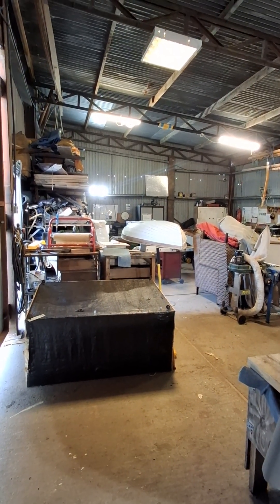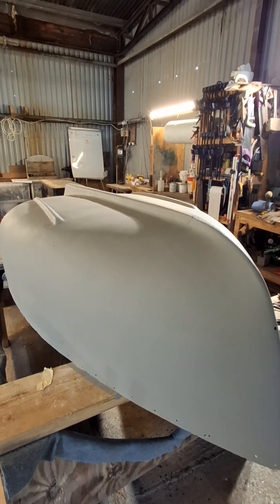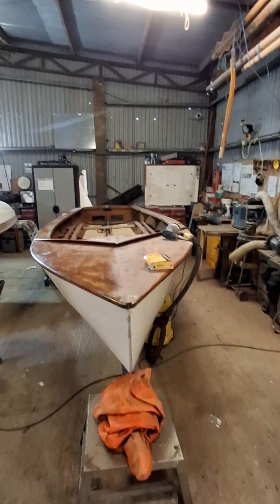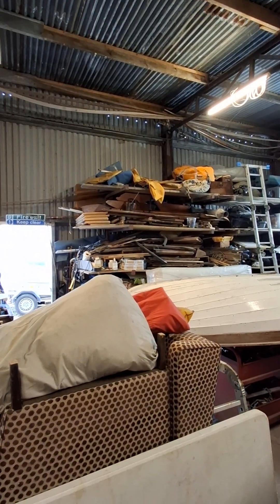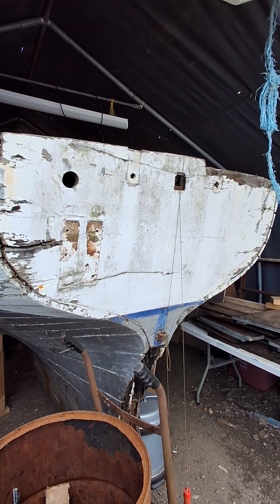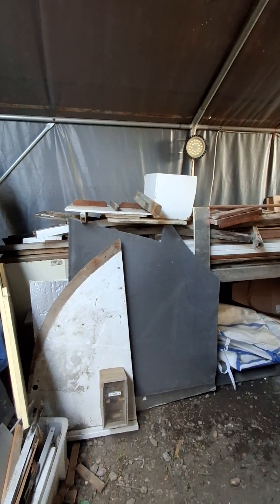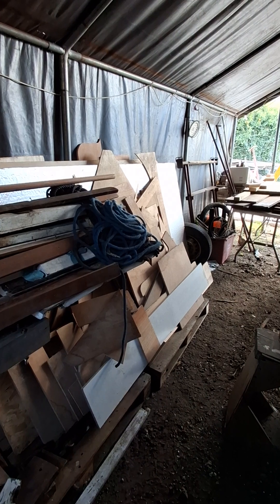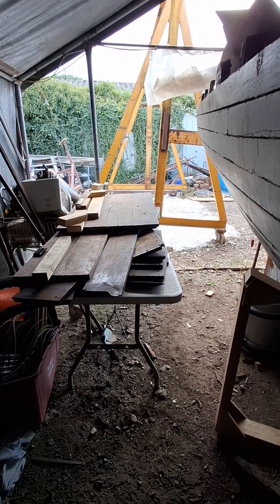J Star Marine Services workshop and Mai Star II 1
A quick look around J-Star Marine Services workshop and then a quick look around where Mai Star II is being restored. The work we have been doing and how much still needs to be done in the Mai Star II shed/ workshop before work can start on the restoration of her.
We now have the room in J-Star Marine workshop to work on some of the larger bits we have to make and that we will have room in the shed where Mai Star II is now to work on some of the smaller bits. We just have to clear the work benches of Chance's bits and the other bench of Mai Star II bit and then we will have plenty of work bench space to work on  to get bits made without walking  backwards and forwards to the main workshop.

The wood pile of oak is beside the shed so most of the items are close to a hand. Just have to get a few basic power tools in the workshop to make life easier to do some of the jobs.